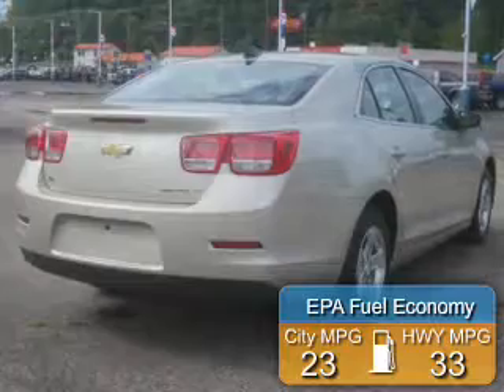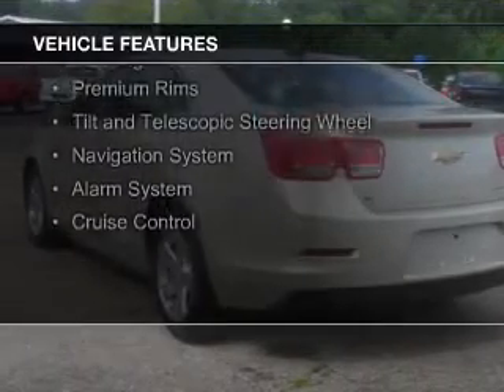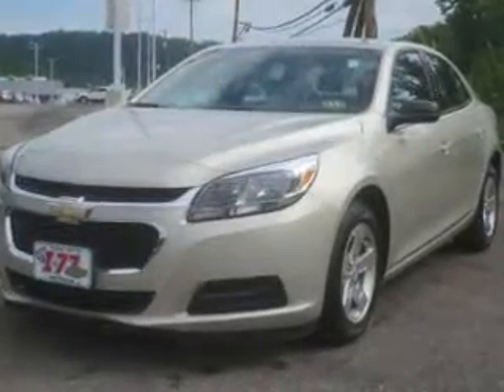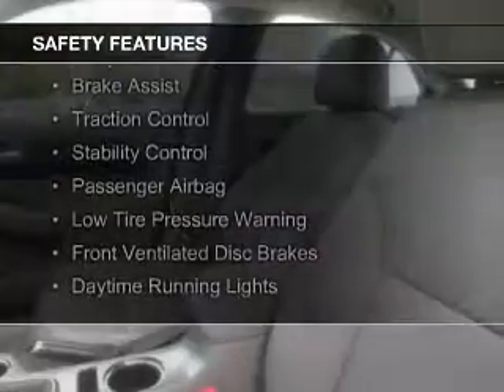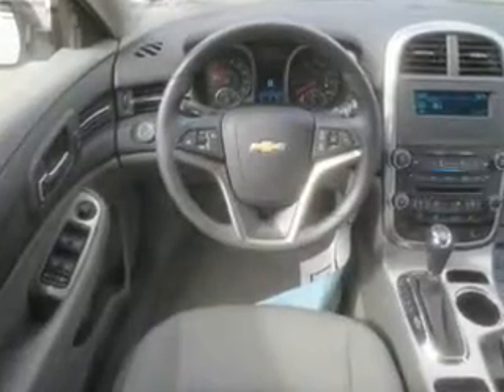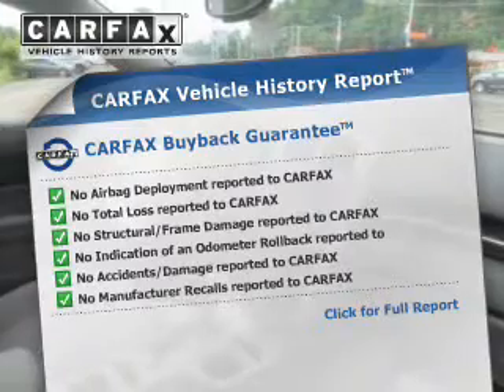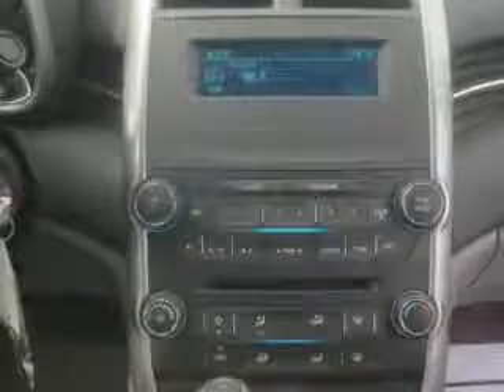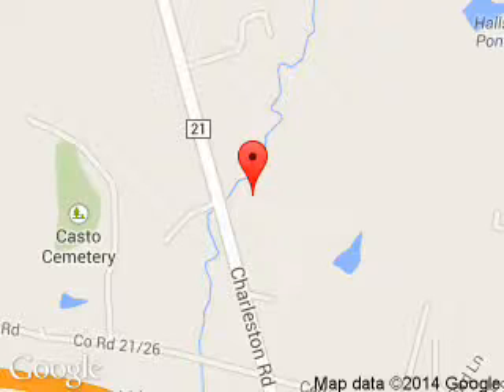2016 Chevrolet Malibu Limited - Ripley WV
Phone:
Year: 2016
Make: Chevrolet
Model: Malibu Limited
Trim: LS w/1LS
Engine: 2.5 liter inline 4 cylinder 16 valve
Transmission: 6-Speed Automatic
Color: Gold
Mileage: 4159
Address:
3315 Charleston Road